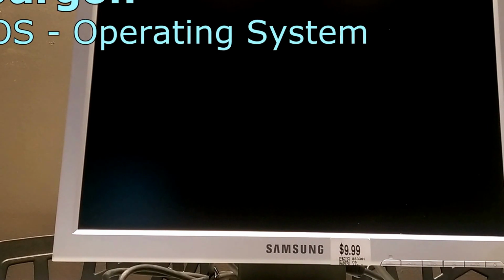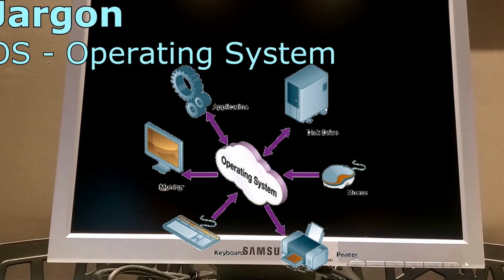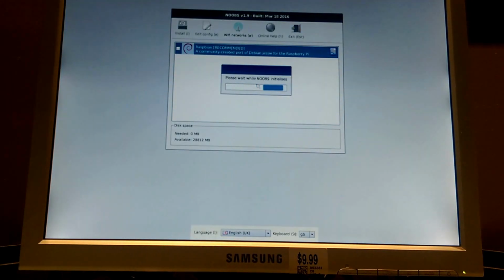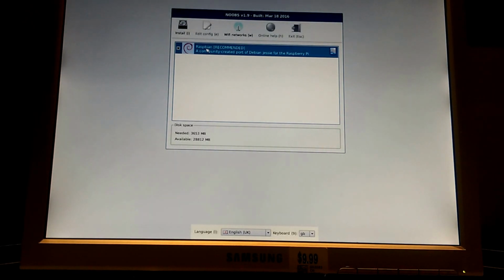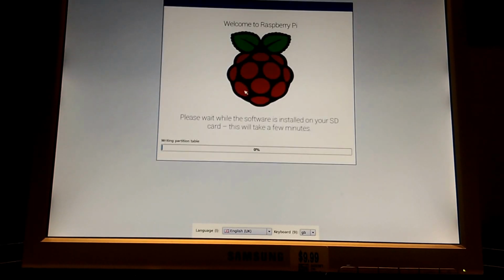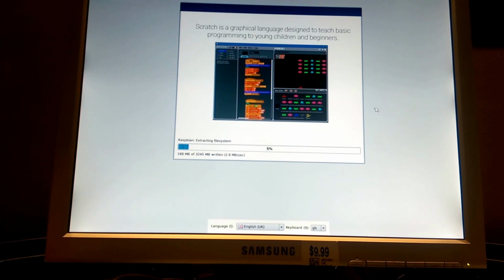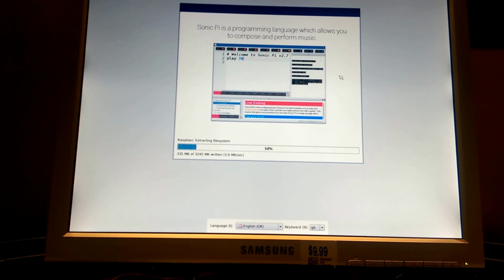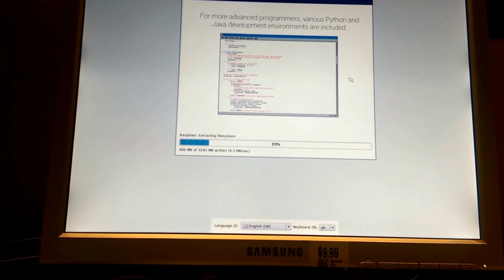Technology Tour - Ep2 - Raspberry Pi - First Boot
Come and explore technology with me. In the brand new series, we will be learning about the marvelous Raspberry Pi

Today we talk about Operating Systems and Distros, then we turn on the Pi for the first time! Also now with steadier footage ;)

All remaining images did not require links